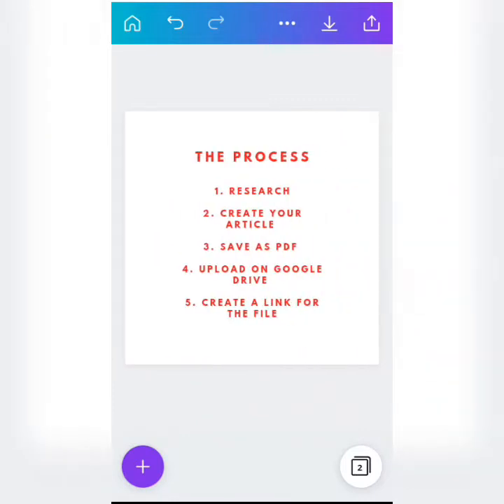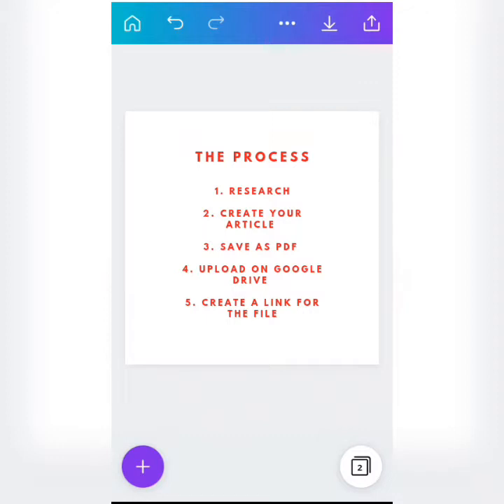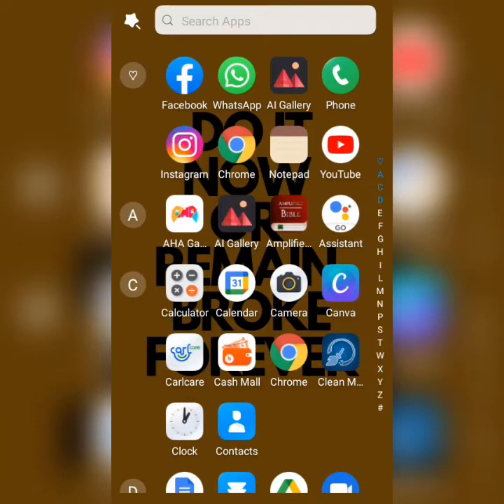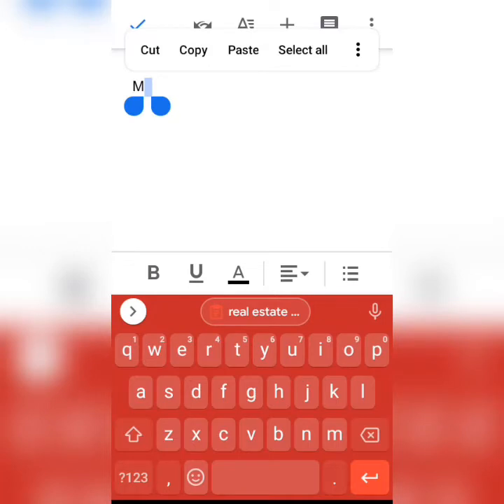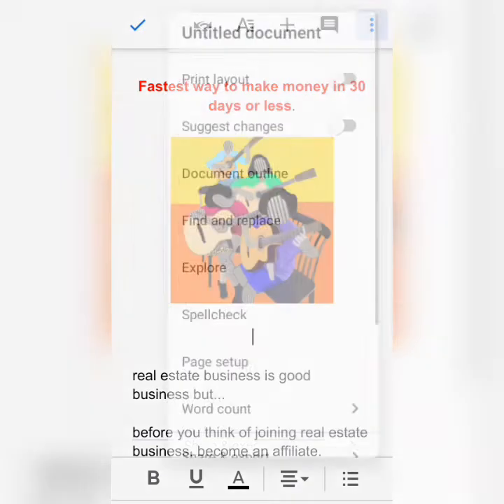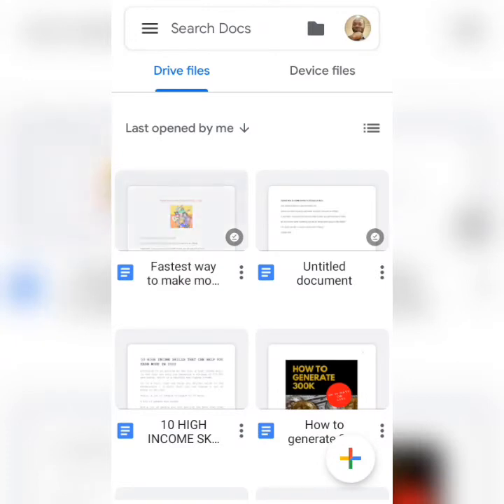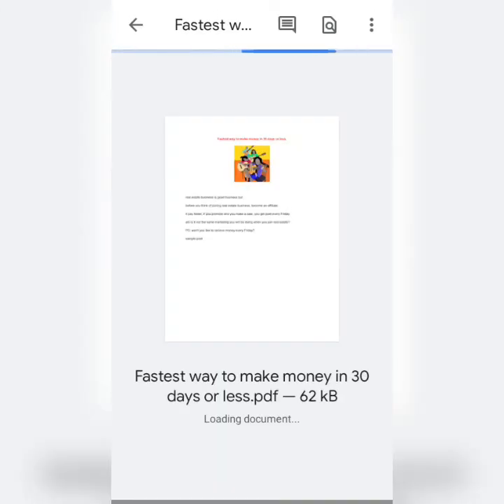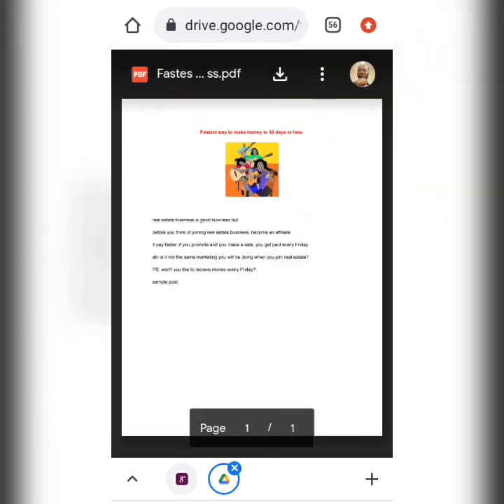HOW TO CREATE AN EBOOK IN 10 MINUTES USING YOUR SMARTPHONE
Want to learn how to publish your first ebook in 30 days or less using your Smartphone + WhatsApp?